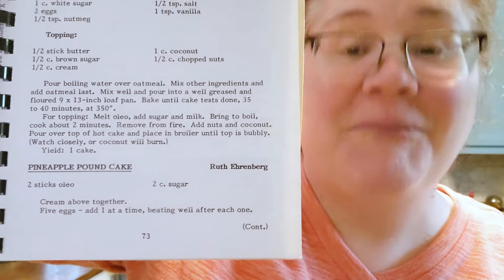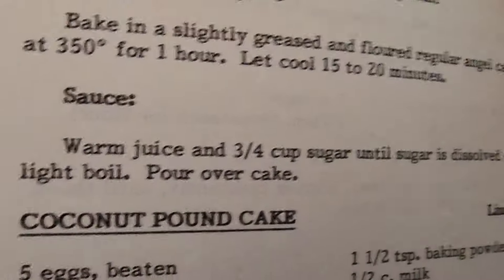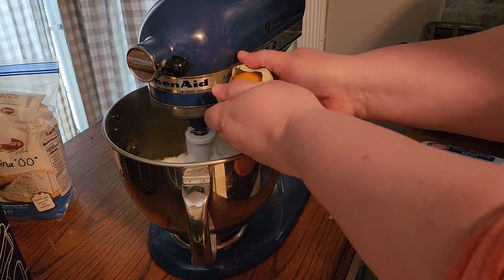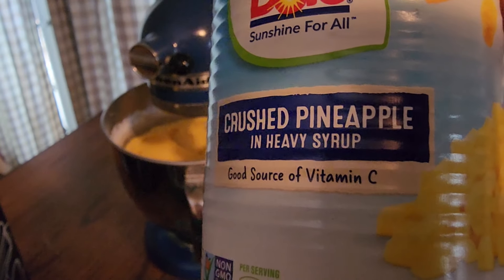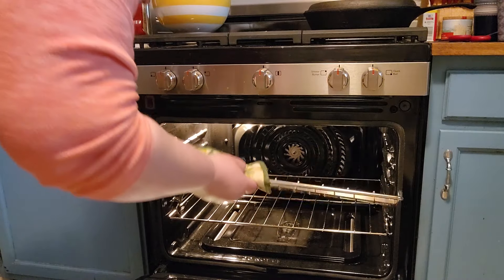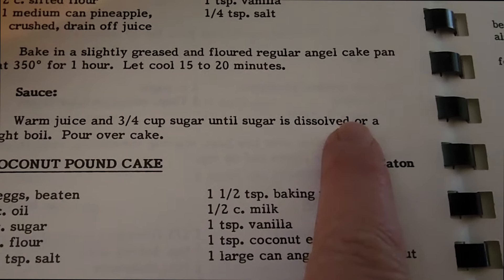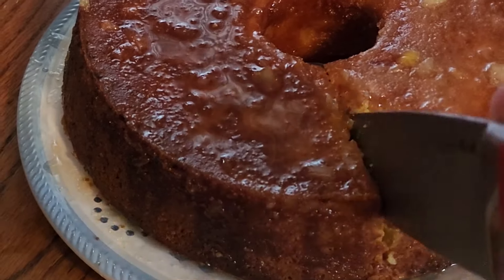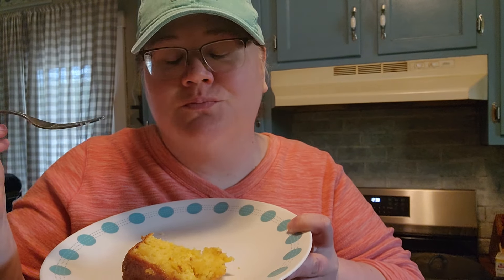Retro Recipe Book: Pineapple Pound Cake from the late 70s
Join me in the kitchen as we turn back the clock and indulge in a delicious blast from the past! Using a recipe book from the late 70s, 🕺  discovered at an estate sale in last week's adventure, we'll be whipping up a mouthwatering🍍 Pineapple Pound Cake🍍. Get ready to savor the nostalgia and delight in every bite of this classic treat!

This channel follows the adventures of two sisters Karen & Kelly in their small Midwestern home, in the heart of America. ❤️ We share our life here in Missouri's rural countryside and invite you to come along with us on our random adventures, crazy diy projects, renovations, crafts, cooking and gardening!